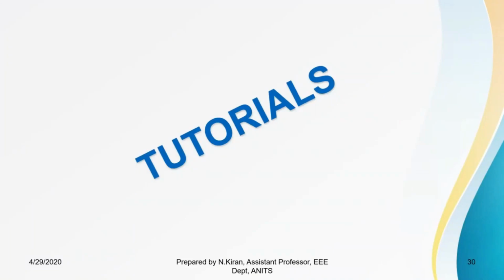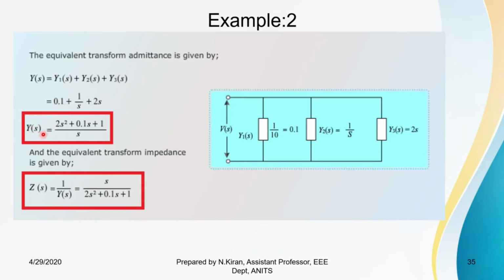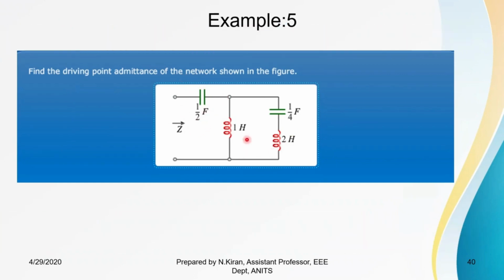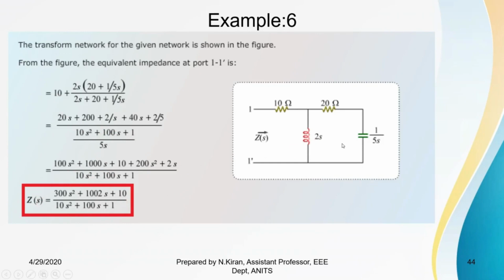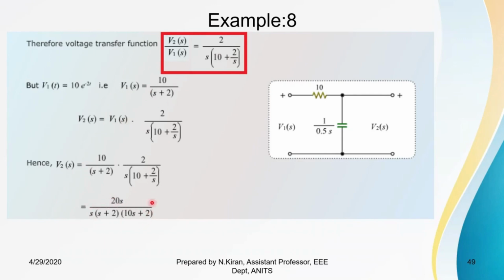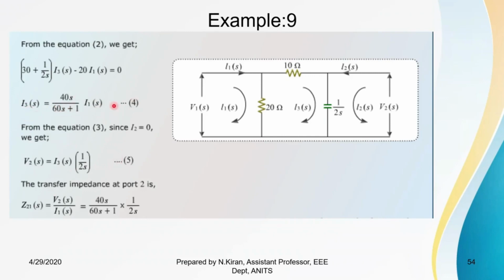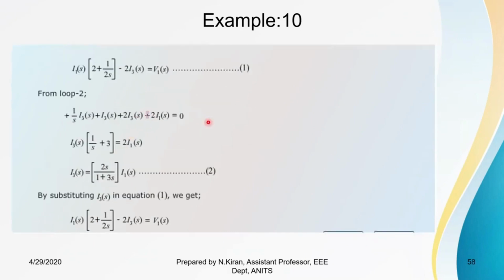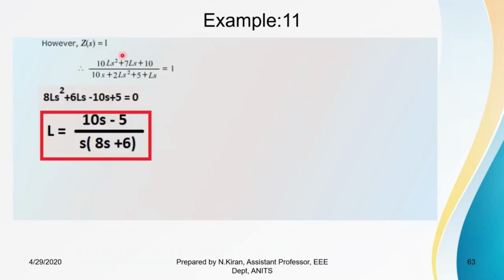NETWORK FUNCTIONS -LECTURE-2 - - MR. N.KIRAN - EEE DEPT - ANITS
TUTORIALS ON NETWORK FUNCTIONS